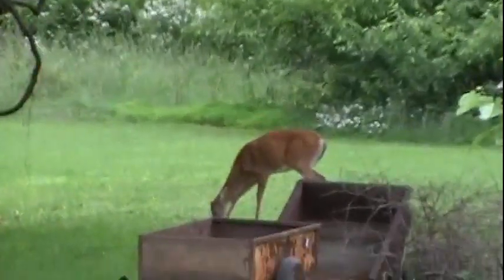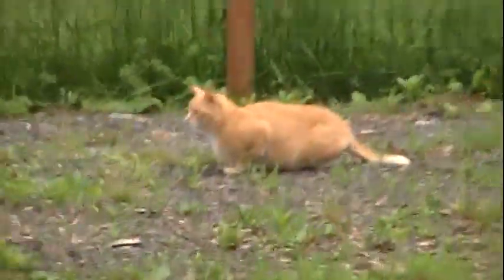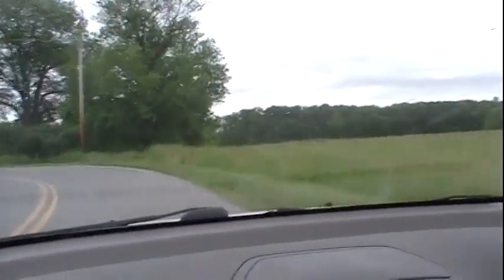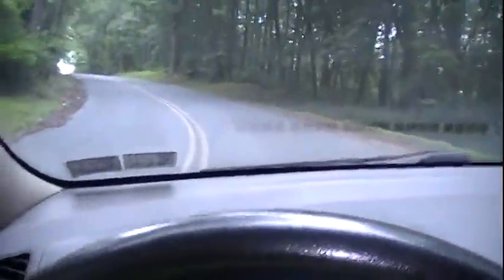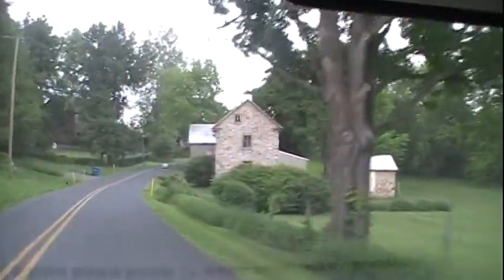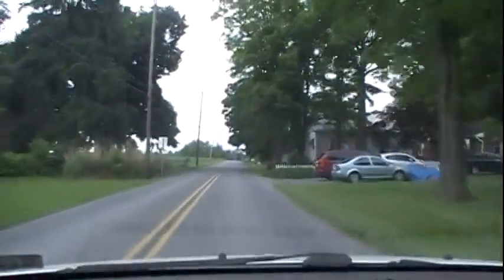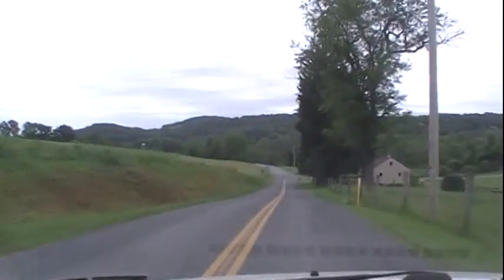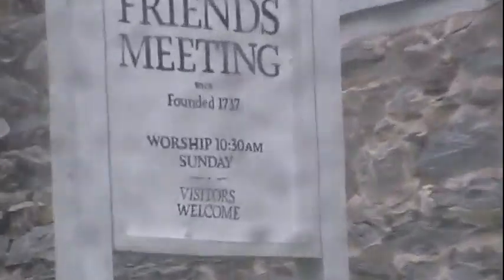Deer, old mills near me, covered bridges, farmland, one room school, meeting house ride along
saw some deer, in my yard and on the road...some 1800's mills that are still standing, two covered bridges, a one room school house etc, come ride along.